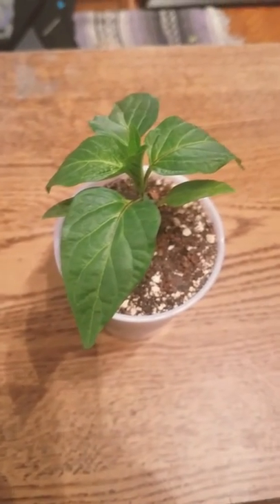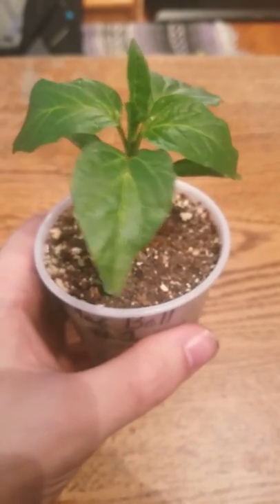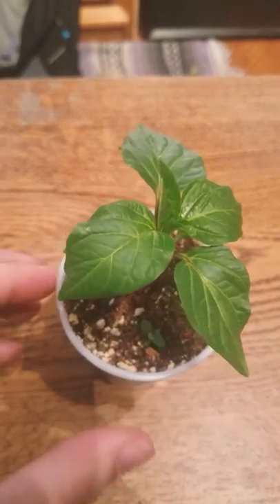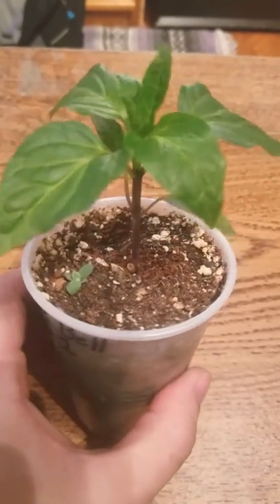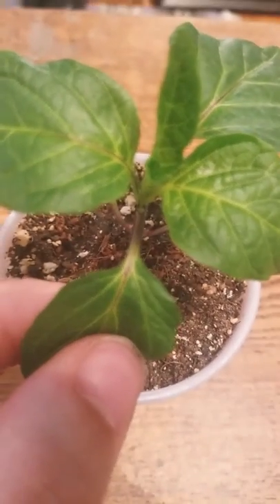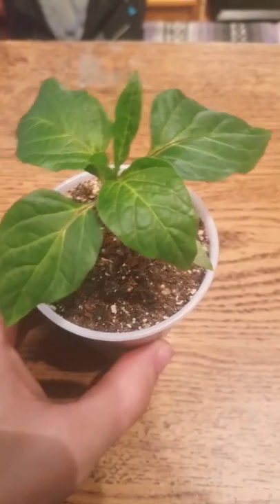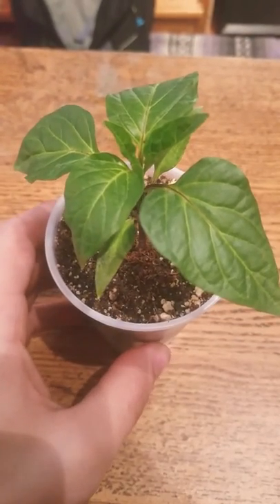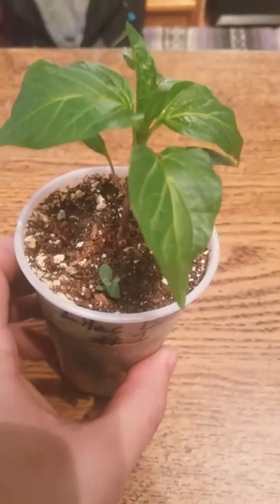Lilac Bell Pepper week 3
Just a short view of one of my bell peppers for this year! Sorry my videos suck, still new at uploading to YouTube, but I promise I'll get better!! And more exciting haha